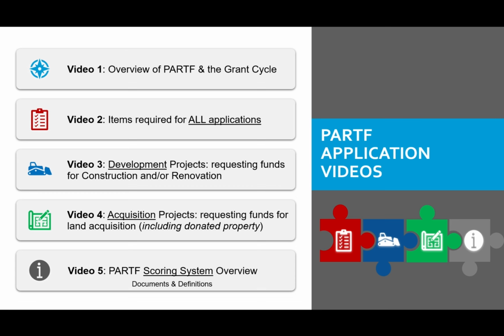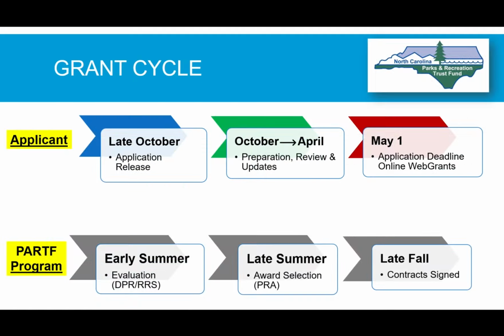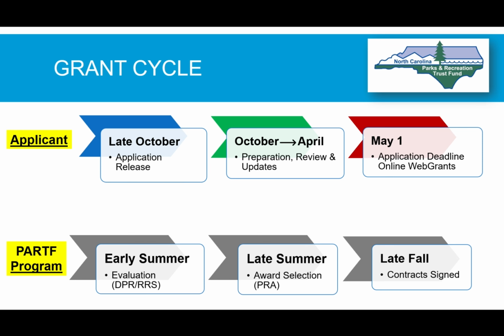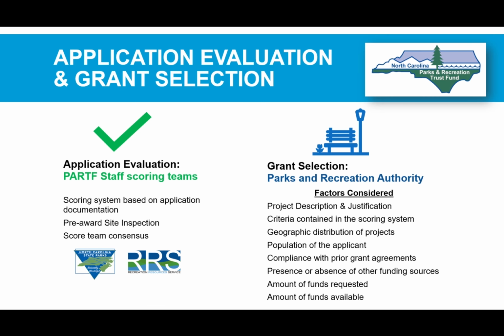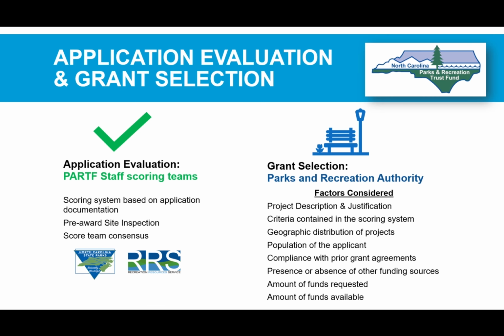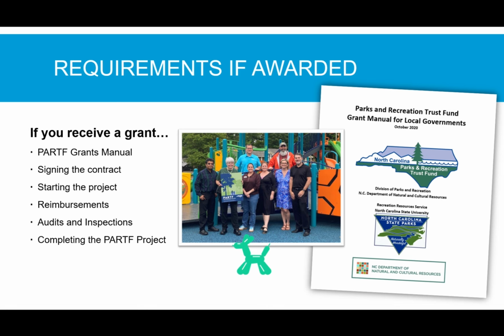1: PARTF Overview